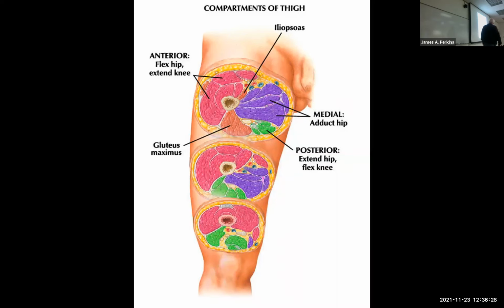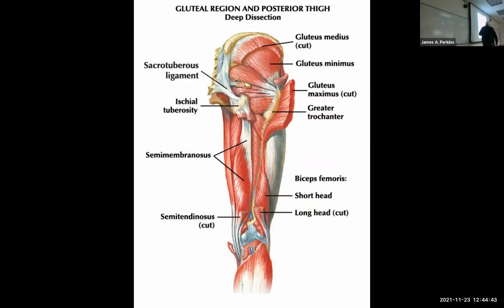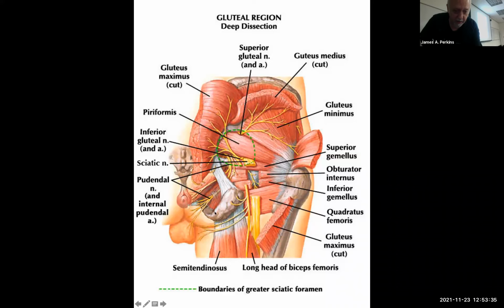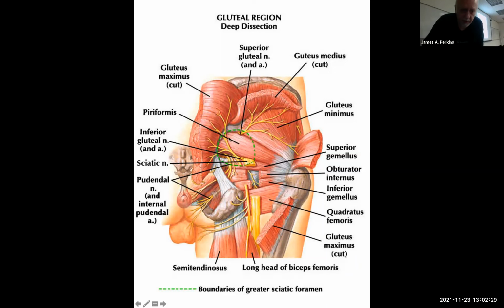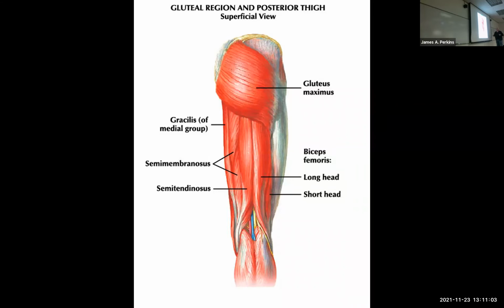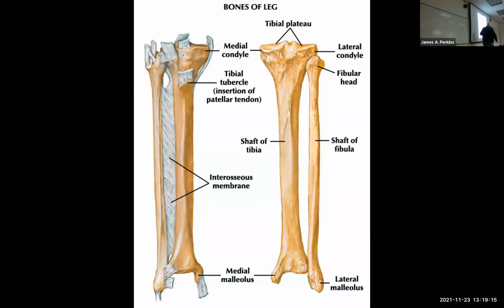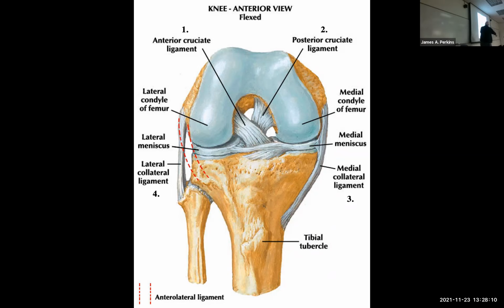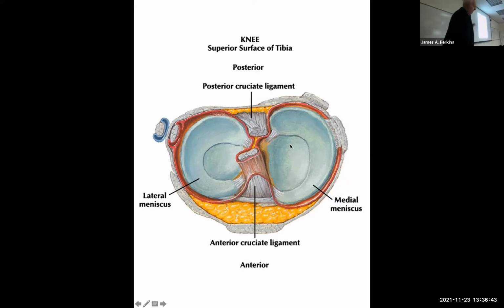Lecture 27 - Gluteal Region, Post Thigh, and Knee